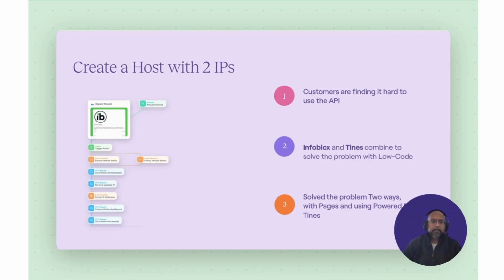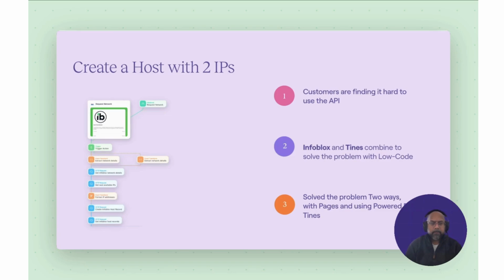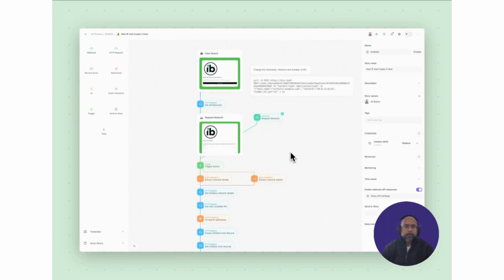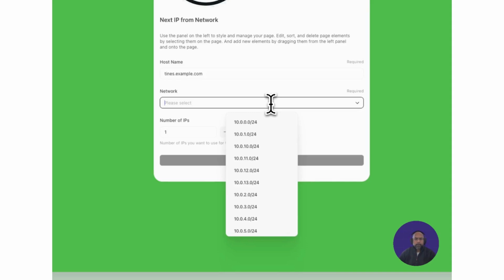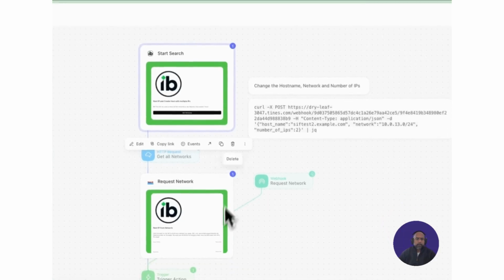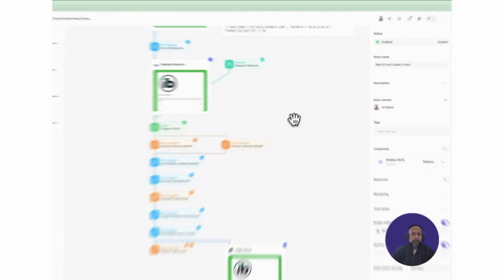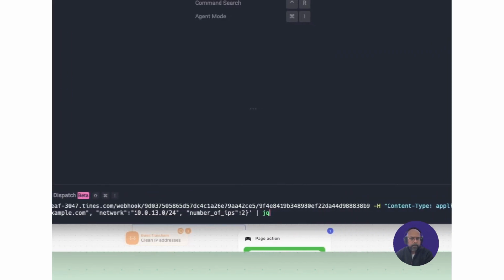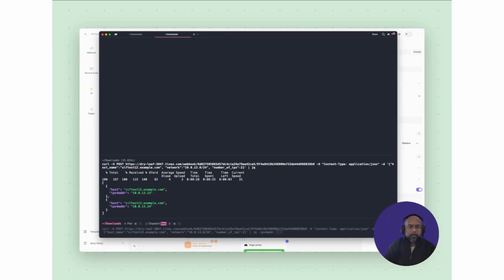Infoblox Create a Host with 2 IPs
Sif Baksh presents a solution that integrates Infoblox and Tines to simplify creating a host with multiple IPs, a task many customers struggle with. He demonstrates two methods: using a Tines web form (Tines Pages) and an API endpoint accessible via tools like curl, Python, or Terraform. The demo shows how users can assign multiple IPs to a host for network redundancy, leveraging Tines’ automation to streamline the process. This solution is publicly available in the Tines library, with additional setup guidance in an accompanying blog post.